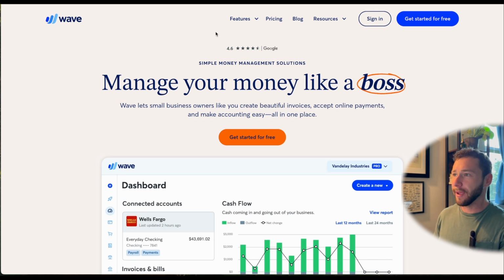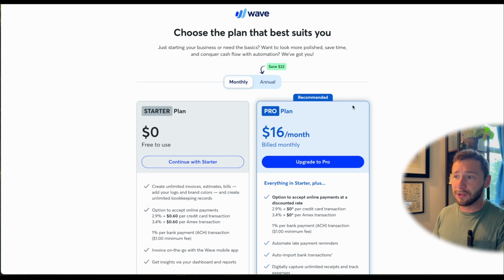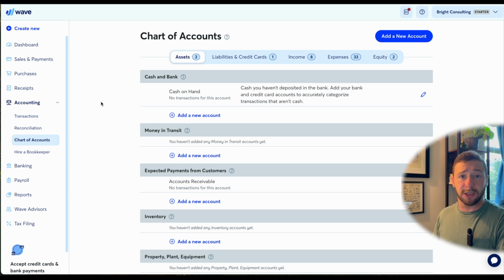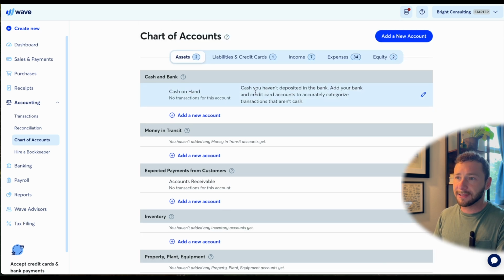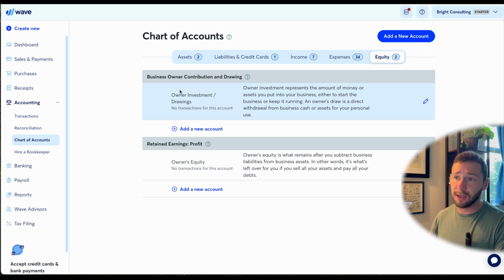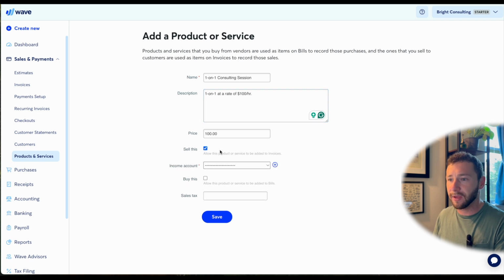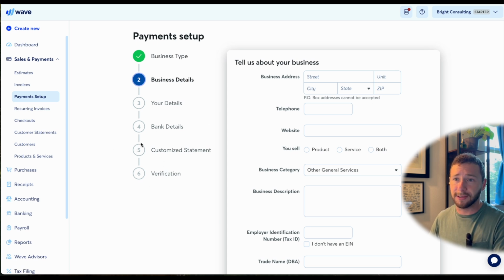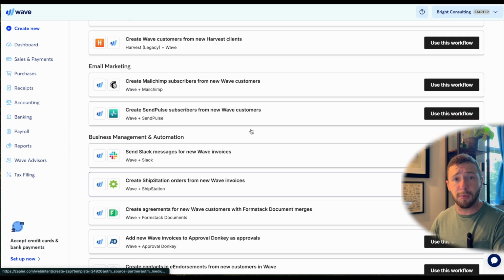📊 Wave Accounting 2025: Complete Beginner Setup Tutorial (Banking, Invoicing, Payroll & More!)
Ready to master Wave Accounting from scratch? In this step-by-step tutorial, I’ll walk you through everything you need to confidently set up your brand new Wave account in under 30 minutes. Perfect for freelancers, small business owners, and solopreneurs who want to keep their books clean and stress-free — without spending a dime.

Need help?

Don't want to do any of this yourself? Let me do it all for you! Here are the accounting and bookkeeping services I offer

👉 In this video, you'll learn how to:
✅ Create and configure your Wave account
✅ Connect your bank account securely
✅ Set up your chart of accounts the smart way
✅ Customize and send professional invoices
✅ Add products or services for faster billing
✅ Review and categorize transactions
✅ Activate powerful add-ons like Receipts and Payroll

00:00 Intro
00:42 Who am I?
02:26 Sign-up
06:32 Dashboard: First Look
07:14 Connect Banks
08:48 Setup Chart of Accounts
18:02 Setup Invoices
19:40 Add Products/Services
22:25 Add Customers/Vendors
23:50 Setup Payments
25:30 Add Receipts/Payroll
26:35 Get Help & Next Steps

Whether you're just starting your business or finally taking control of your finances, this tutorial will save you time, confusion, and money.

🎥 Hit play, follow along, and get your bookkeeping handled today!